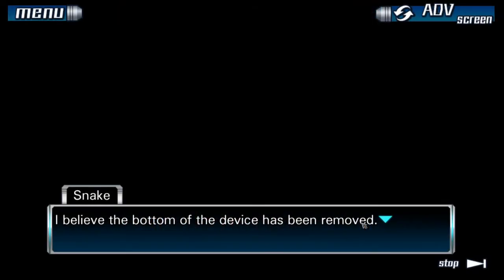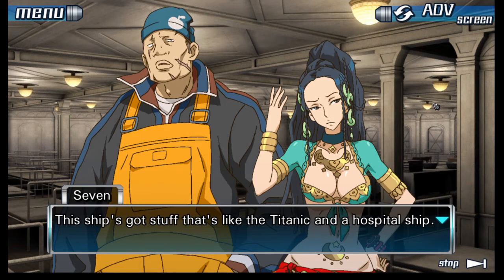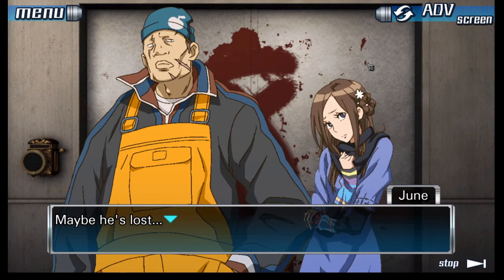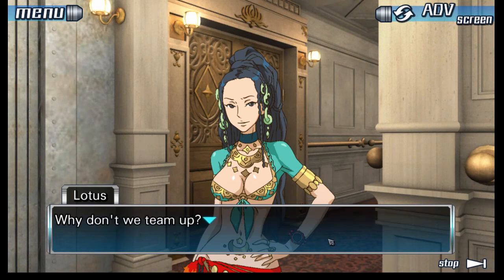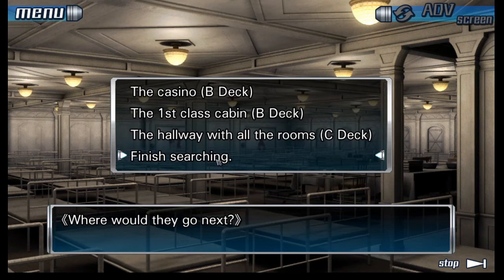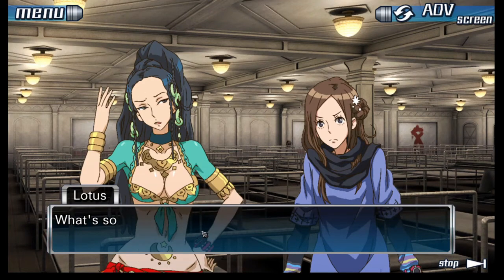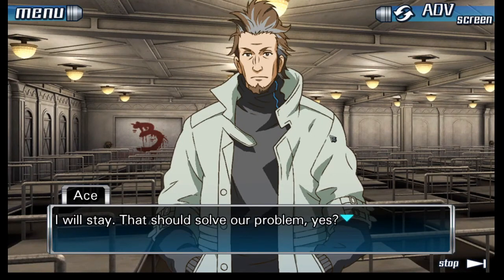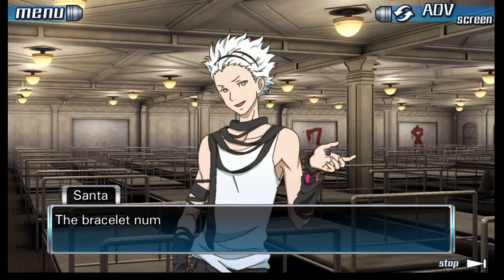Let's Play Zero Escape: 999! Part 5 - Lotus the Manipulator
In which Lotus gets her way.

Please enjoy this let's play of the Zero Escape Series game 9 Hours 9 Persons 9 Doors! to join in the live-streams for these games!

Genre: Visual Novel, Escape Room, Horror, Suspense, Gore, Puzzles